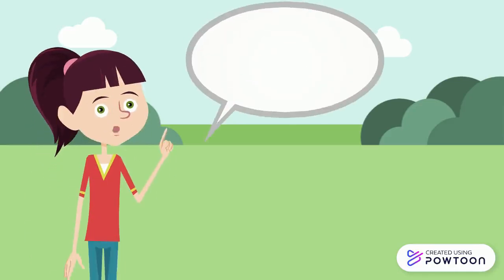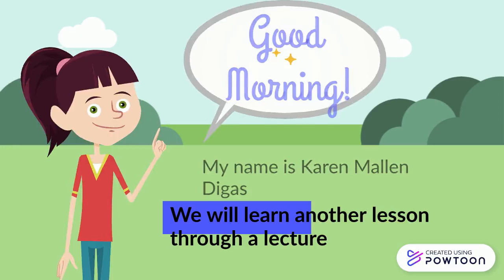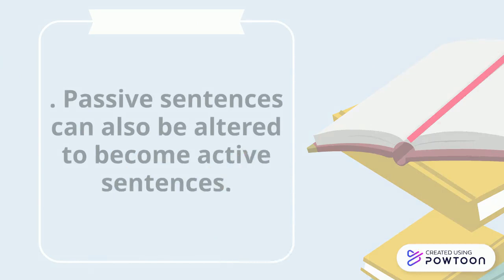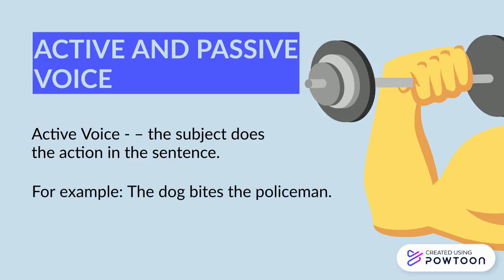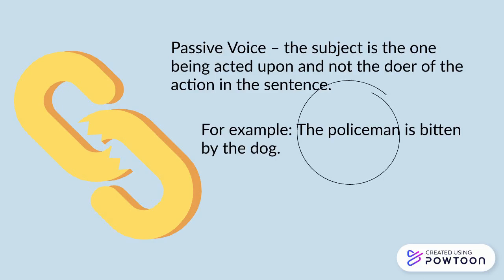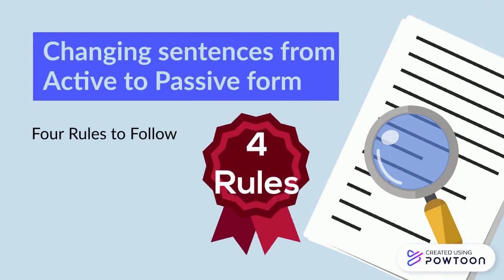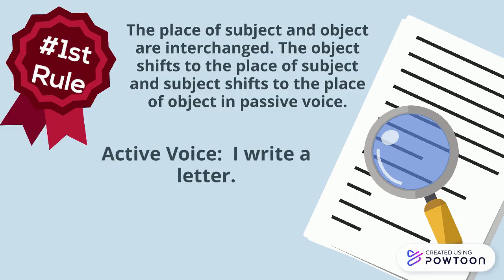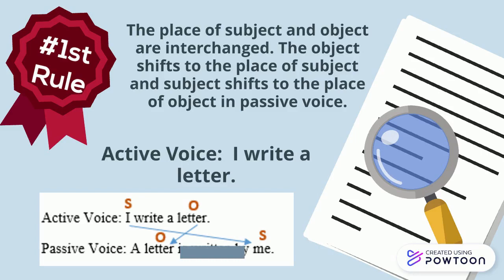First Part Lecture Digas